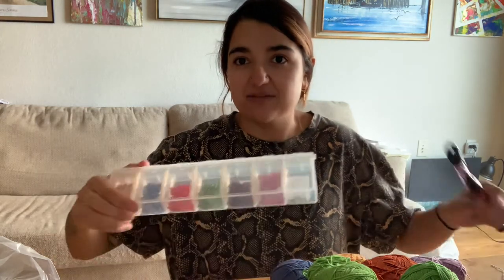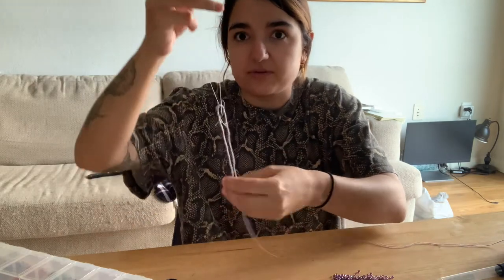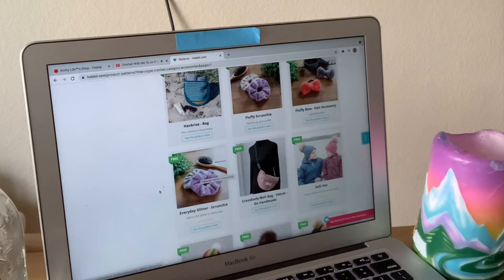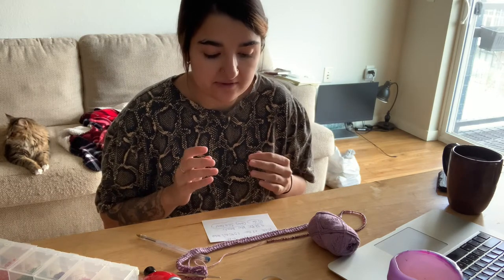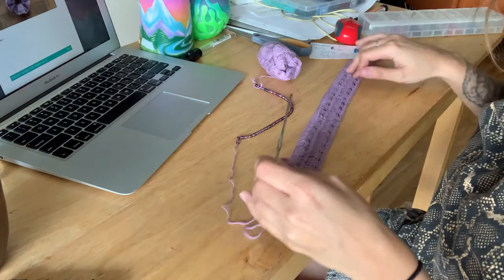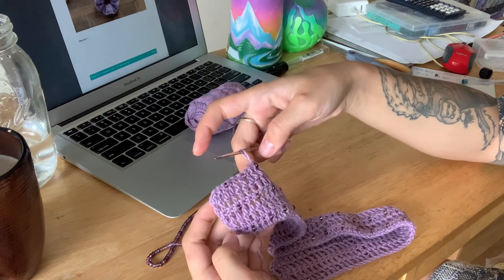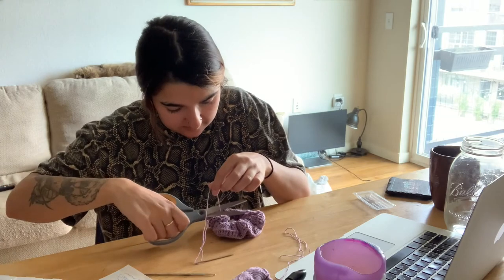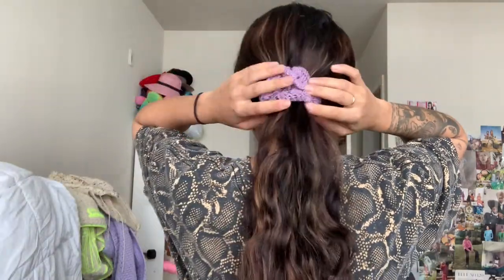How I Crochet Scrunches With Beads/ crochet scrunchie/ scrunchies parttern/ easy crochet scrunchie/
Woke up this morning and thought hmm can i make scrunchies with beads. So here i am experimenting. the video was over 40 min because i did run into an issue, but i fixed it. It was a fun video to record and the scrunchies look amazing :) I hope you too can make a scrunchie  at home :)